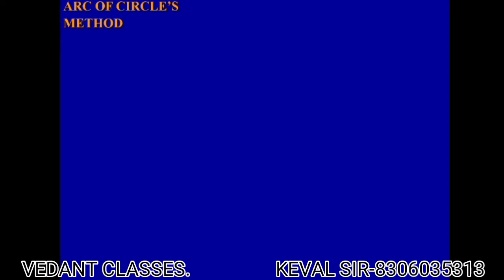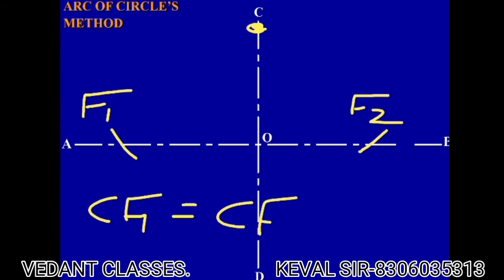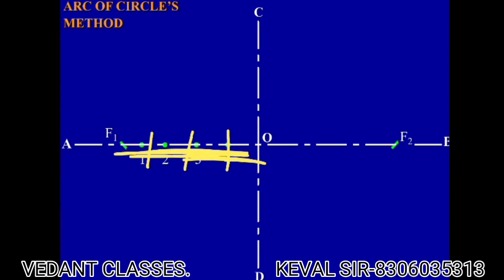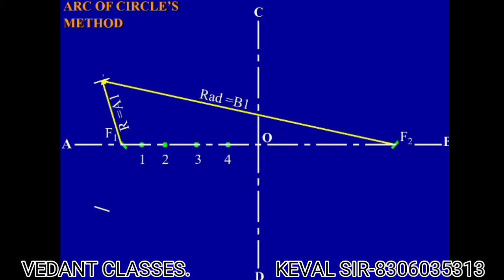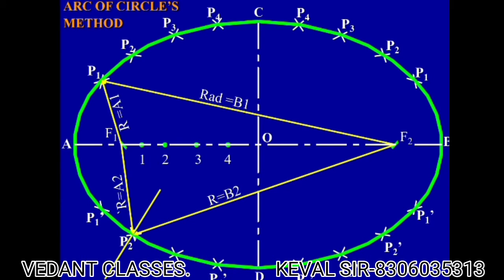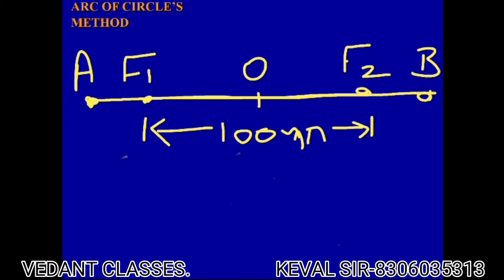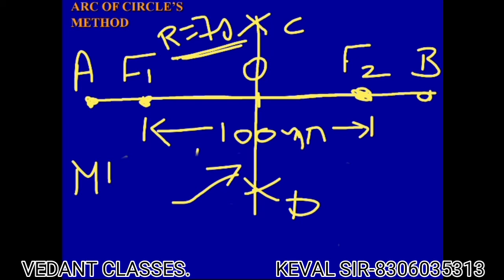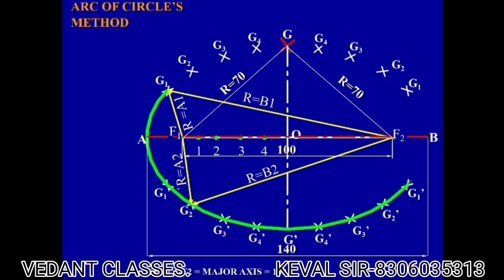ENGINEERING GRAPHICS || ELLIPSE BY ARC OF CIRCLE'S METHOD